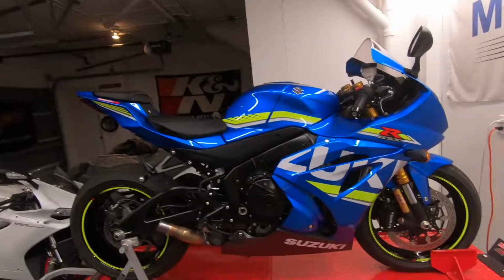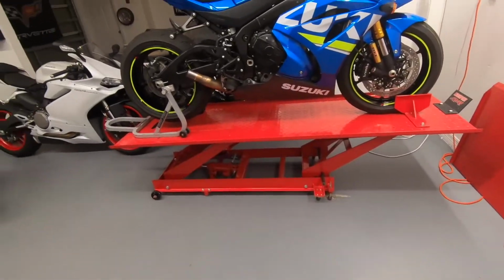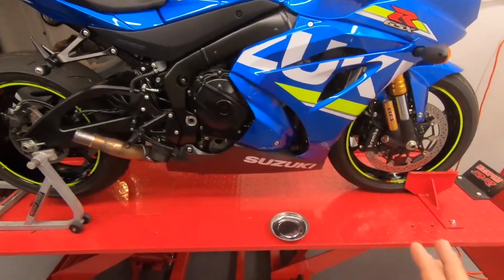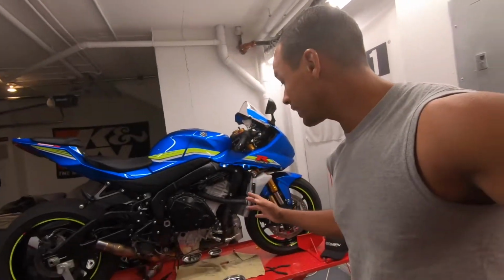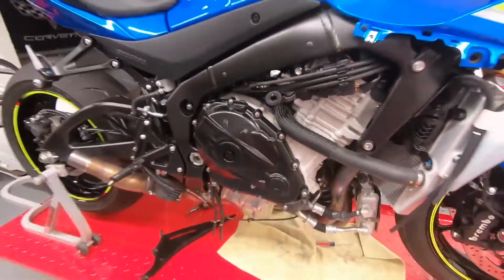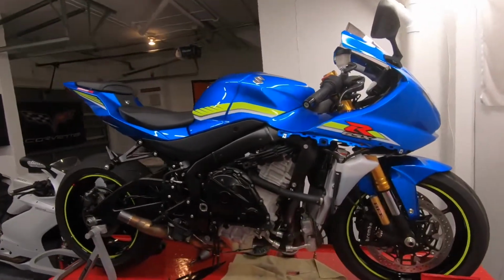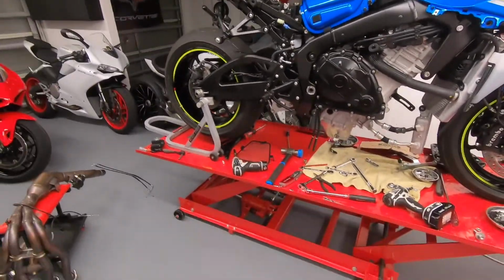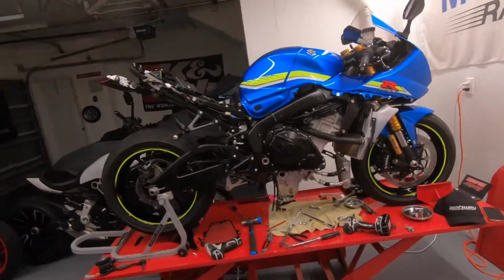GSXR1000R Build - Part 1 - Strip it down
This video is about GSXR1000R Build - Part 1 - Strip it down